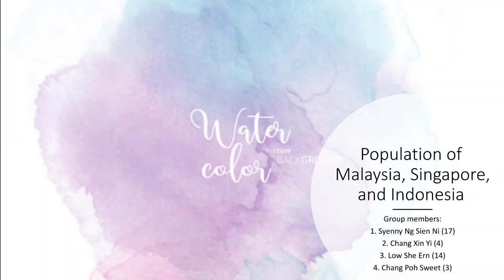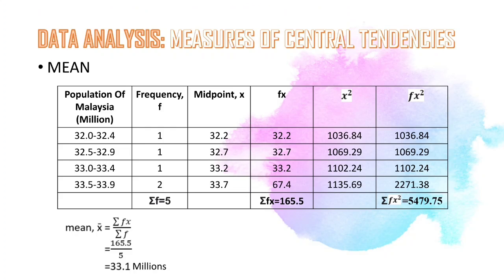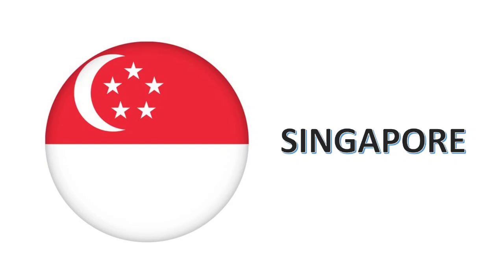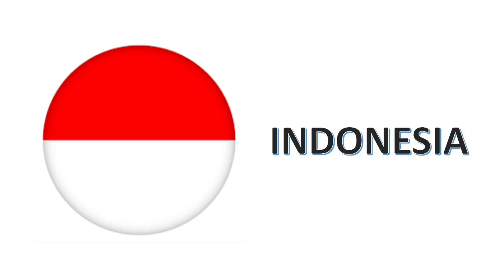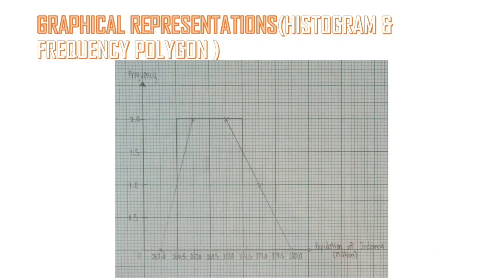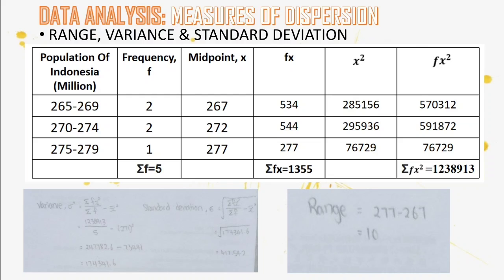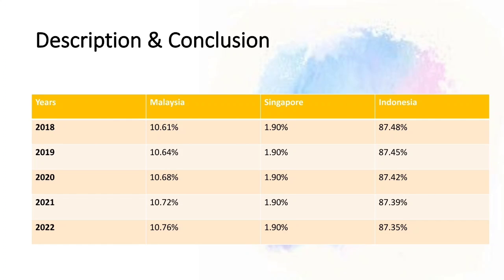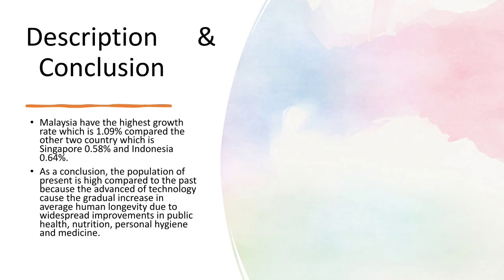Project Based Learning Maths T5-Measures of dispersion